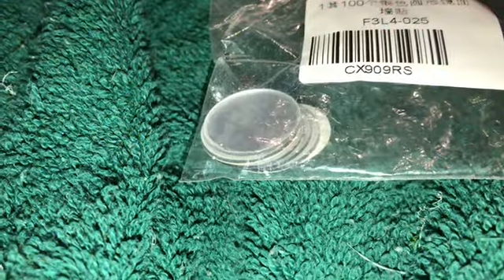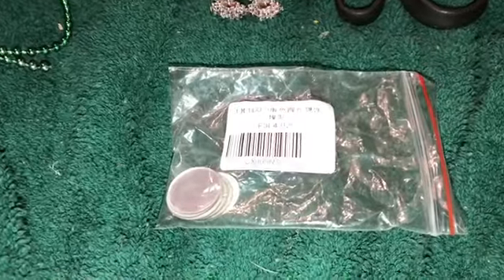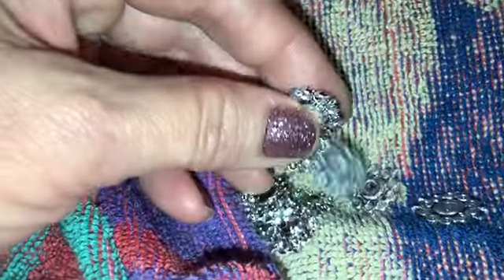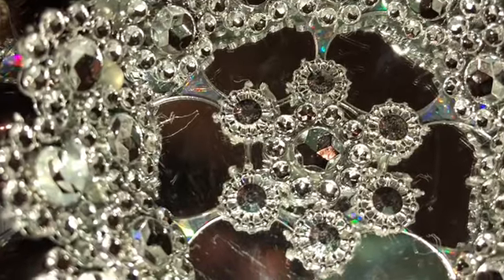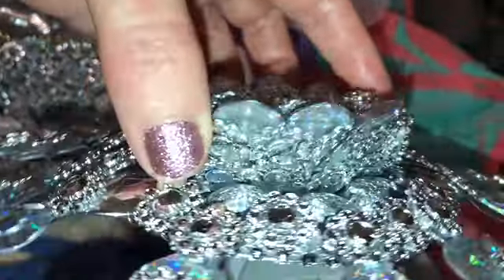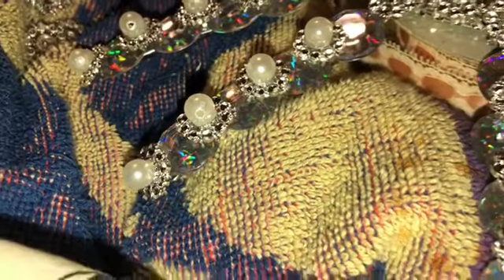Starburst Mirror Part One of Two!